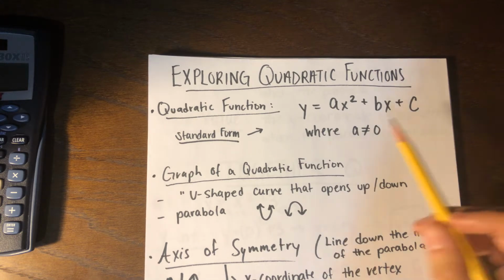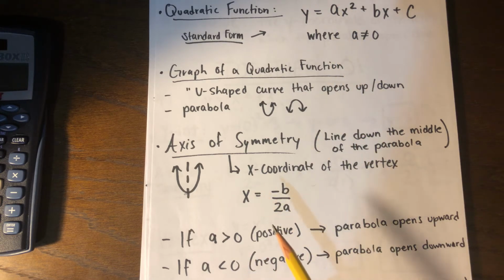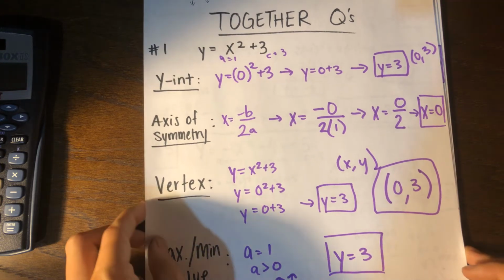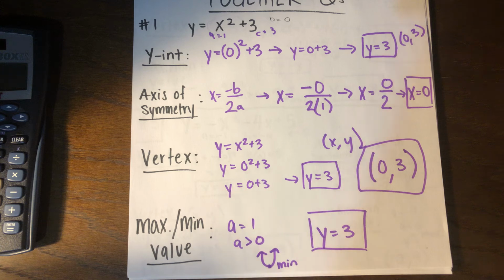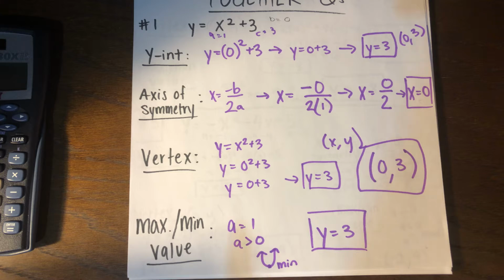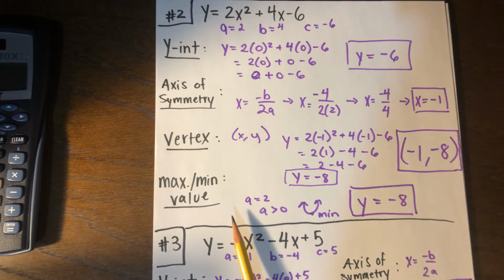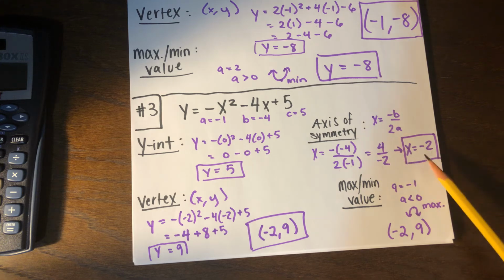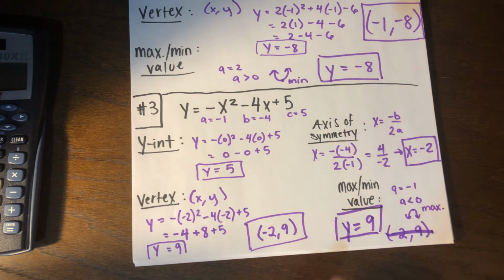Exploring Quadratic Functions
WCA Distance Learning - Wk 3 Day 3- Exploring quadratic functions